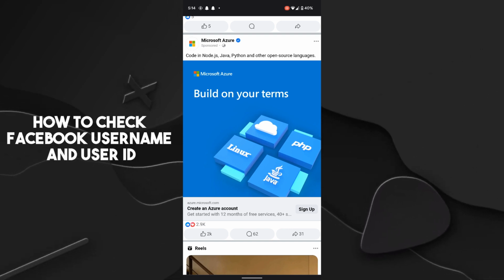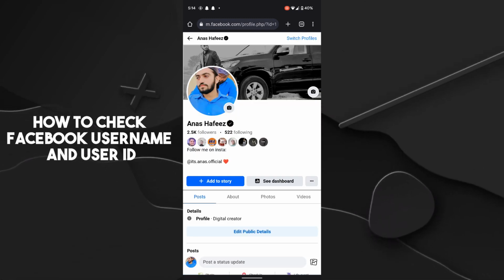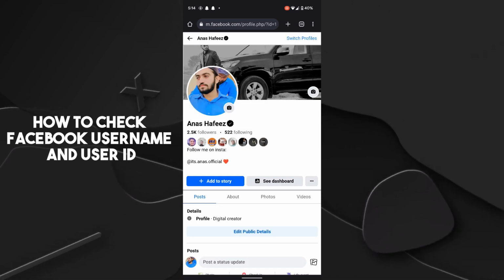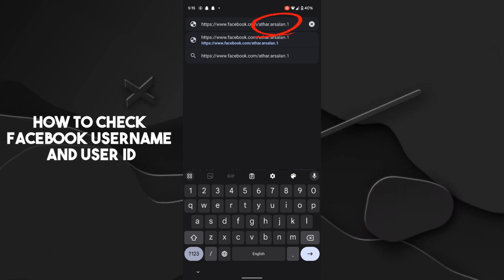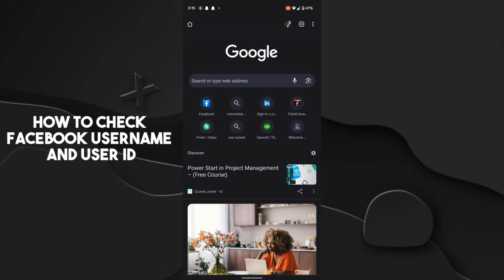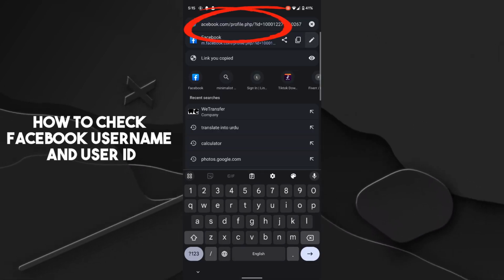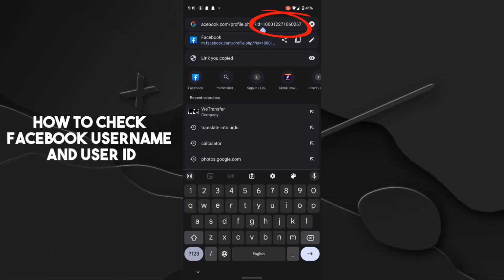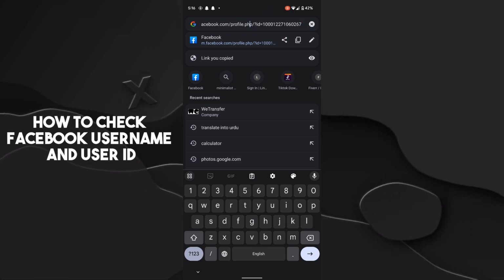How To Find My Facebook User ID And Username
Unlock the mystery of your Facebook User ID and Username with our simple tutorial! Discover step-by-step instructions on finding both key identifiers.